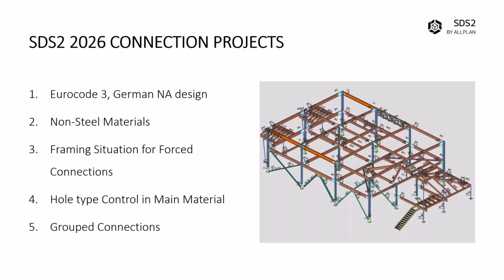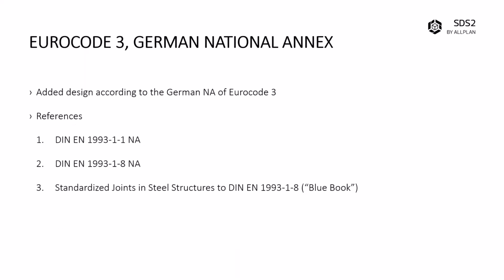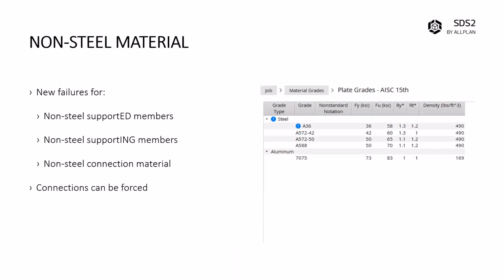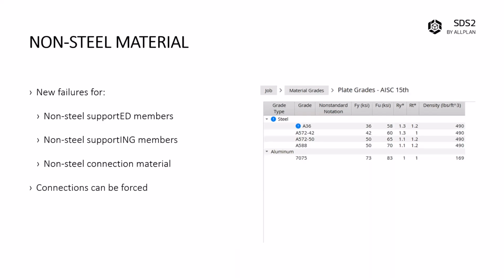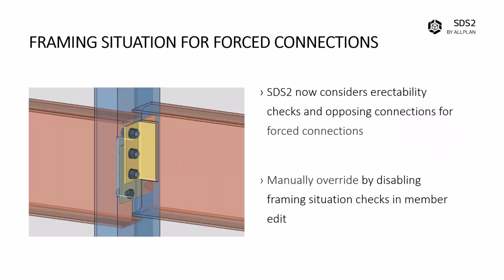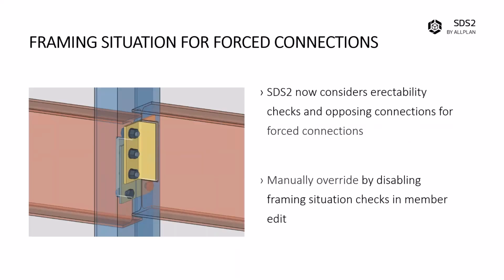SDS2 2026: Smarter Custom Connections & Auto-Grouping Webinar Preview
SDS2 2026 brings more control, constructability, and speed to steel connection design than ever before. In this webinar, you'll see how to design custom connections with total confidence, leverage smart grouping for rapid reviews, and more flexible slotting in beam material. SDS2 2026 gives you the power to deliver shop-ready connections and streamline submittals, even on the most complex designs.